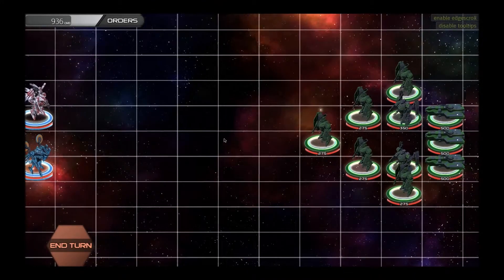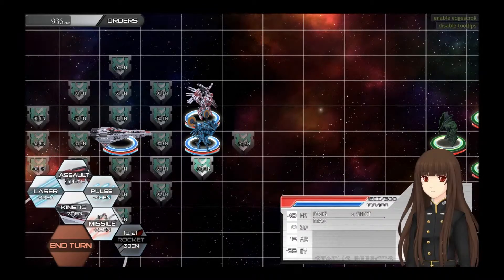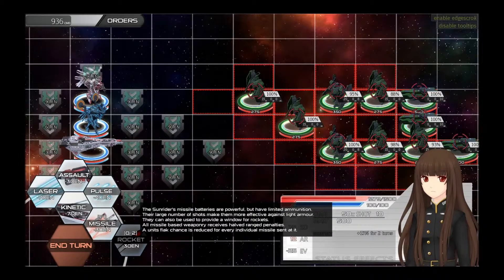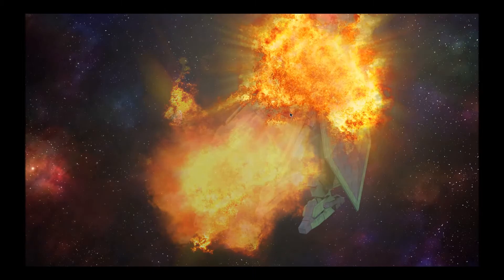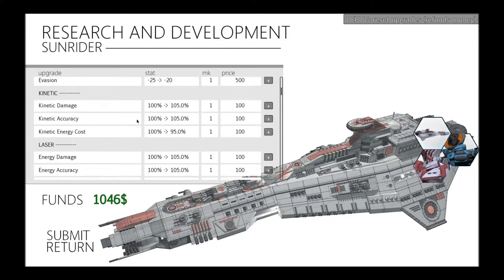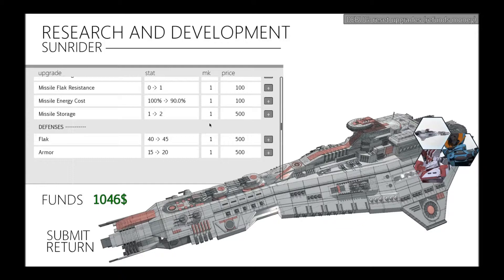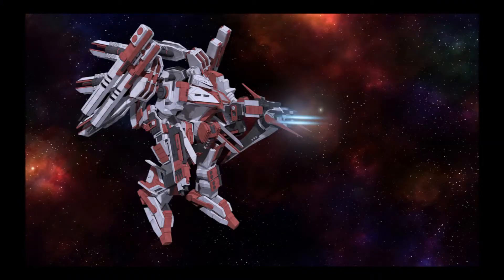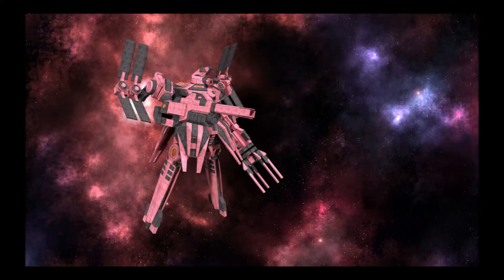Lets Review Sunrider: First Arrival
Lets Review Sunrider: First Arrival as I access this science fiction visual novel and meet a mysterious new figure.